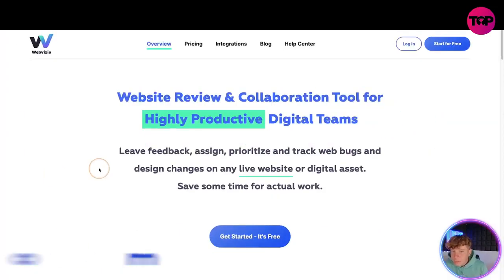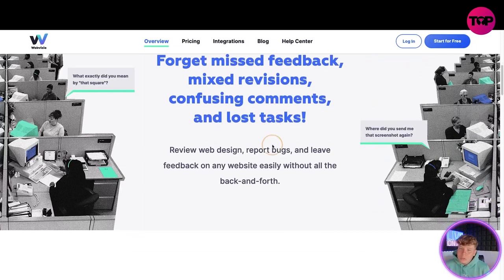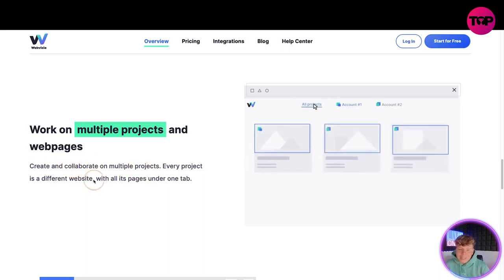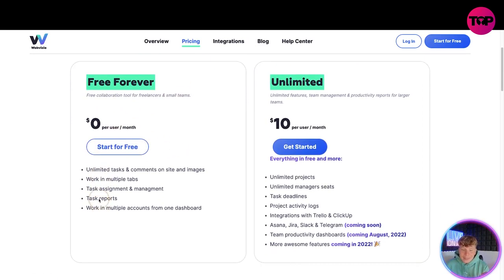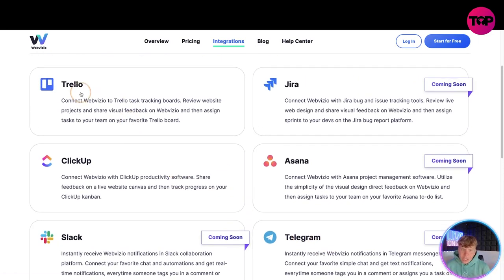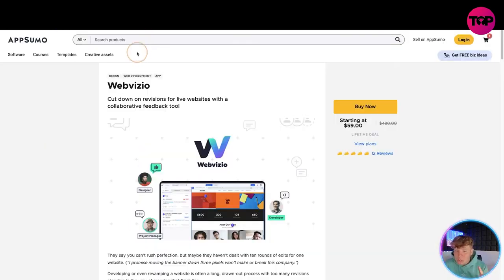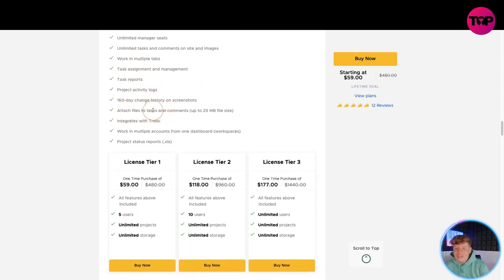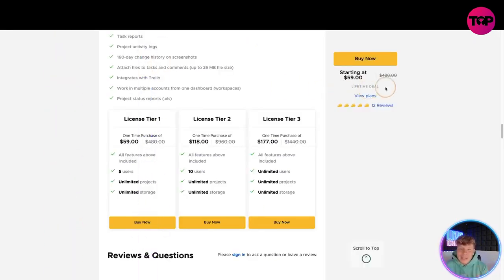Website Review Software | Webvizio Review 2022 | Lifetime Deal | Webvizio Demo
Website Review Software | Webvizio Review 2022 | Lifetime Deal

Webvizio
Cut down on revisions for live websites with a collaborative feedback tool

They say you can’t rush perfection, but maybe they haven’t dealt with ten rounds of edits for one website. (“I promise moving the banner down three pixels won't make or break this company.”)

Developing or even revamping a website is often a long, drawn-out process with too many revisions standing in the way of crossing that finish line.

But what if your team could review websites, share useful feedback, and manage assigned tasks without all the back-and-forth?

Webvizio helps you collaborate on website revisions with features that let you share actionable feedback directly on multiple webpages.
With Webvizio, you’ll be able to share feedback on any live website project straight from your desktop.

Using URL-based projects, users can create a perfect copy of a website within the platform and add tasks on any interface elements.

You can then pin comments about the design, copy, or any bugs directly on that webpage, keeping all of your team’s edits in one place.

You can choose between two editing modes to view your feedback or see the original webpage without any confusion.

Simply select Task Mode to pin tasks with assigned users, descriptions, and priority levels so your team knows exactly what to work on.

You’re also able to open the Browse Mode to view the webpage without any markups, allowing your team to review the original version any time.

Webvizio lets you create unlimited projects with multiple pages in a single account, which means you’re able to collaborate with your entire team.

Invite team members, freelancers, and clients to share their feedback on specific projects by adding them to your account.

You can even assign user roles like project manager, assignee, viewer, and guest, while collaborators can get a complete overview of the team’s tasks and progress.

Webvizio supports Trello and has planned integrations with Clickup, Asana and Jira. This means you can manage team feedback and boost productivity in a centralized platform.

You’ll also be able to manage everyone’s tasks using the built-in project dashboards, productivity reports, and activity logs.

Plus, you’ll even get real-time notifications about your team’s progress through email or through the notification menu in the platform.

That way you can easily keep tabs on your team’s progress with any project, from bug fixes to copy edits or design updates.

You know a website’s going to be amazing when everyone’s got something they want to add to it. (JK, that's a web dev nightmare.)

Webvizio streamlines website revisions with features that let your team collaborate in real time, share actionable feedback, and monitor overall productivity.

Develop more websites—faster.

Get lifetime access to Webvizio today!

I hope you found value in our Webvizio Review 2022 video. Make sure to leave a like on the video if you gained value from it!

⏰Timestamps⏰

0:00 intro
0:17 Webvizio.com
4:30 Pricing
6:13 Summary